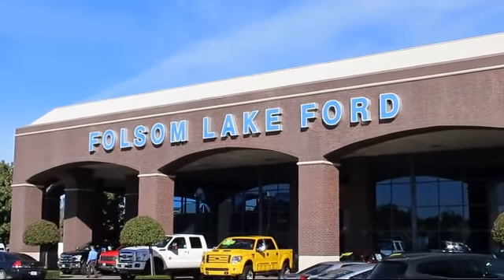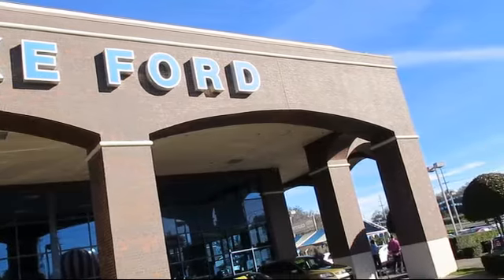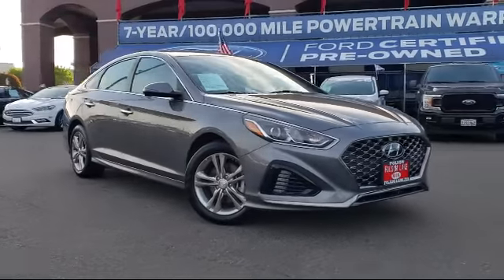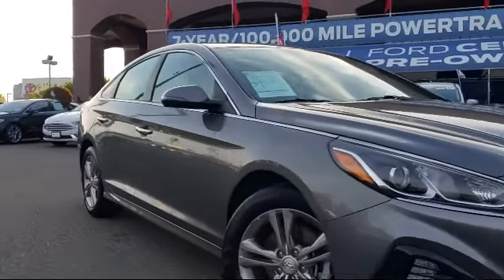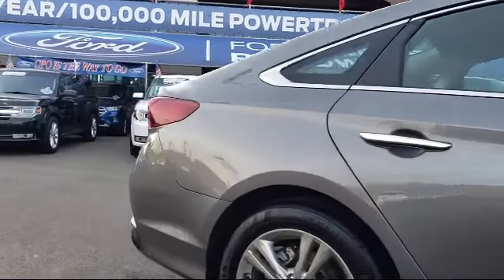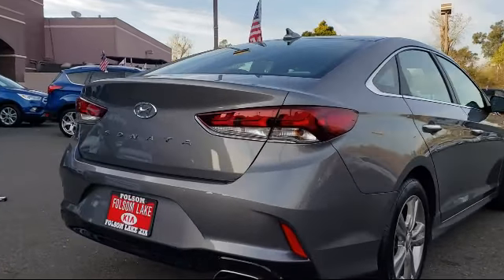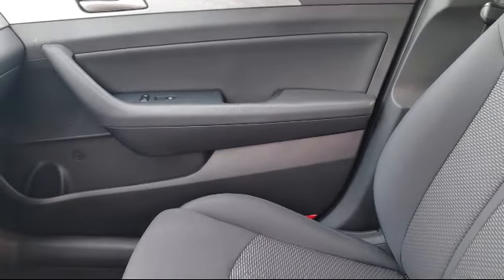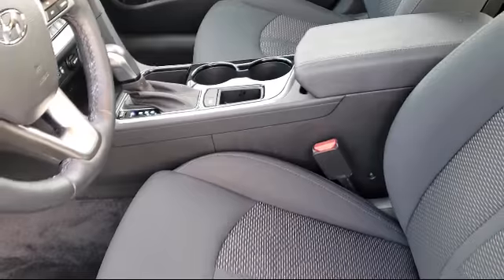2019 Hyundai SONATA Sedan Folsom Sacramento Roseville Elk Grove El Dorado Hills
2019 Hyundai SONATA Sedan Stock Number: R9199 Vin:5NPE34AFXKH783180.

12755 Folsom Blvd.